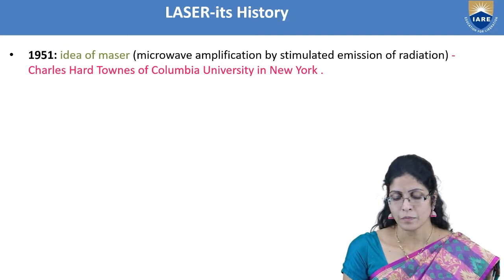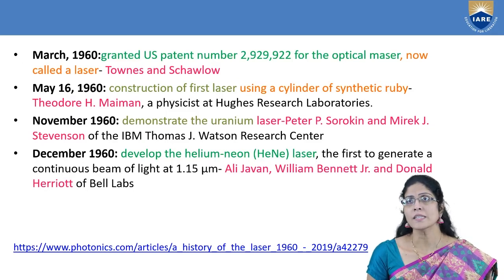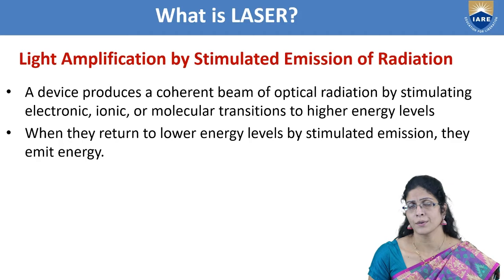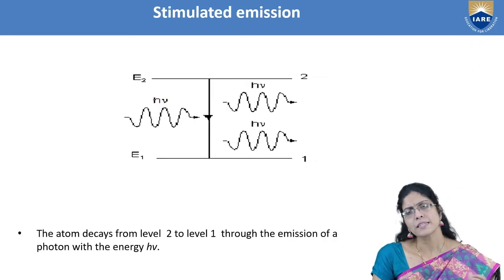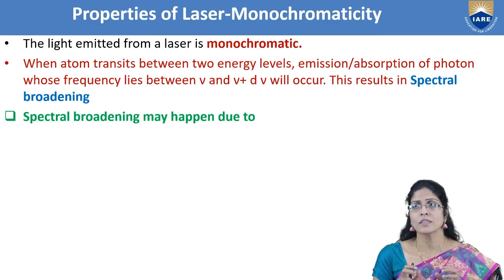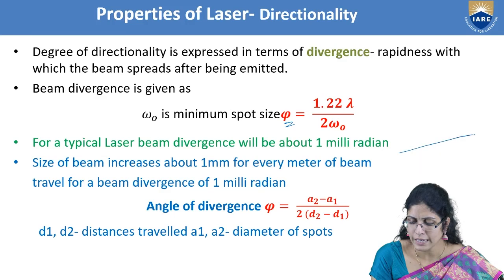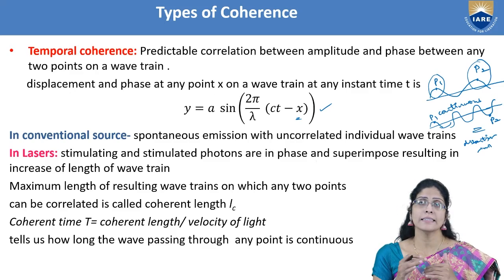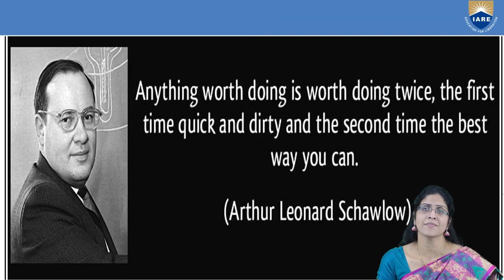Basic Concepts of Lasers by Dr B Manikya Pratima